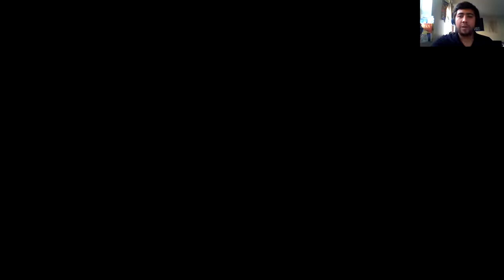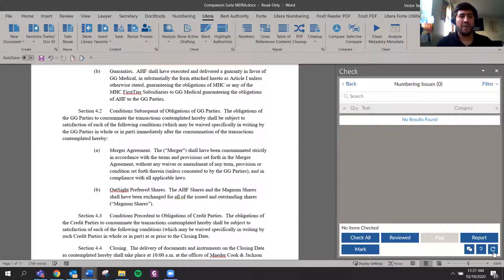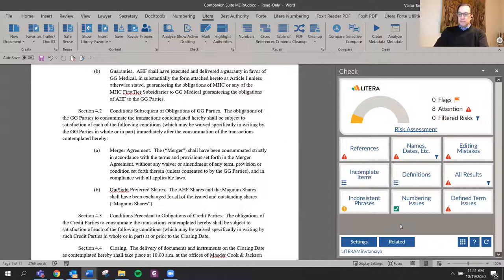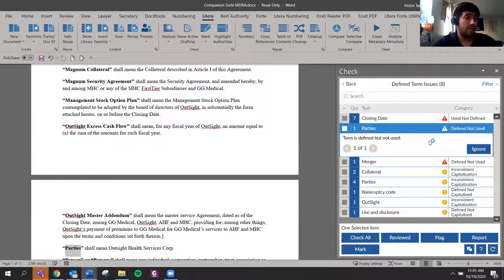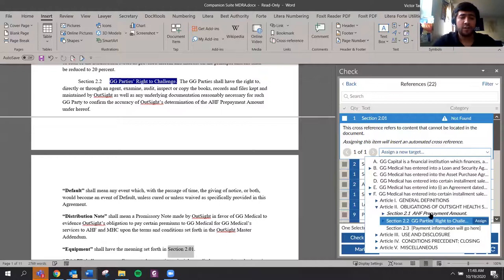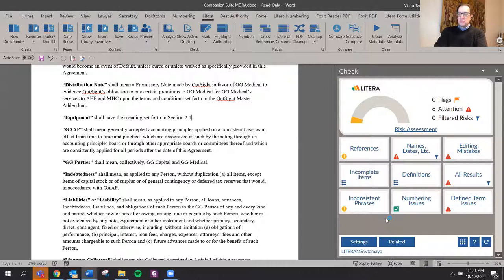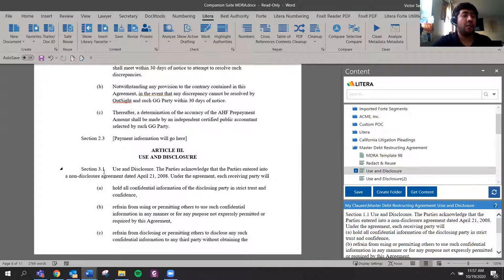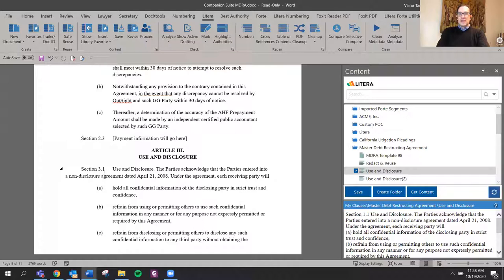Litera Partner Series: Solution Automation ft. Christopher Zegers (10.19)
Today's Guest: Christopher Zegers - Director of Consulting Services at Ivionics.
Litera TV is a two-hour live stream of content Monday – Friday; covering all areas of legal tech….and then some. See the full lineup for the week at Litera.tv.

ABOUT LITERA

Litera builds software to draft, proofread, compare, repair, and clean documents in the legal and life sciences industries. Our core purpose is to help professionals focus on what matters.